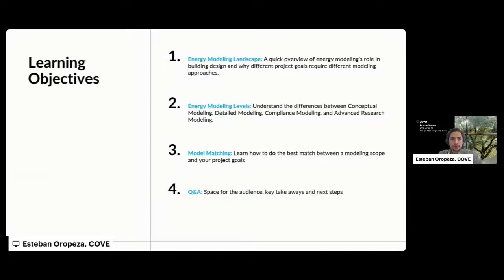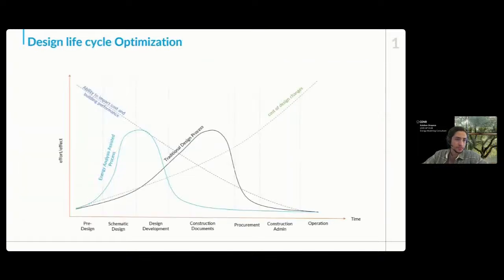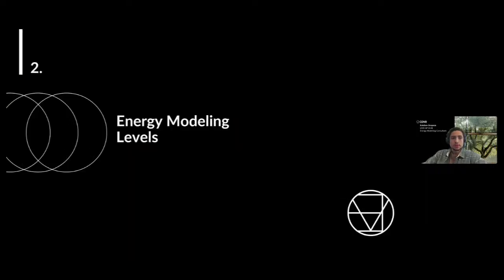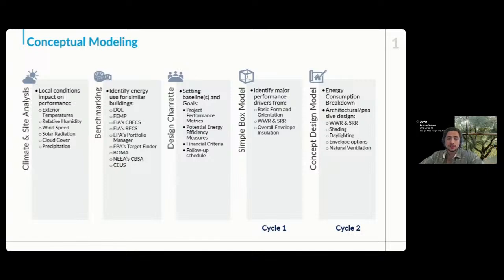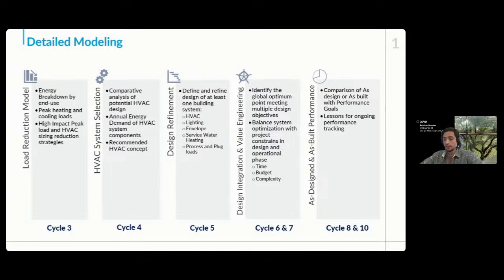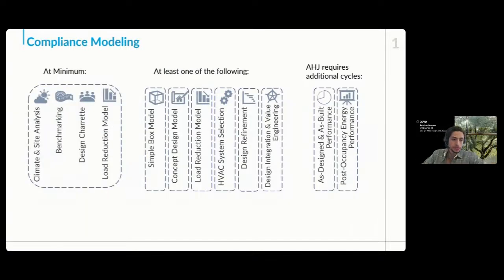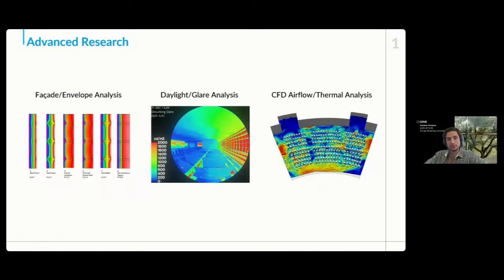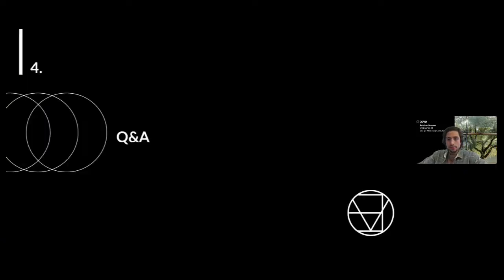Beyond One-Size-Fits-All: The Right Energy Model for Your Design Goals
Energy modeling isn't one-size-fits-all. The level of modeling you use depends on your project’s goals, but how do you determine which approach is right?

Join Esteban Oropeza, Energy Modeling Consultant II at cove, for a 30-minute session that breaks down the different levels of energy modeling. Learn when to use quick conceptual models, detailed performance analysis, or compliance-driven simulations—helping you make informed, efficient decisions throughout your design process.